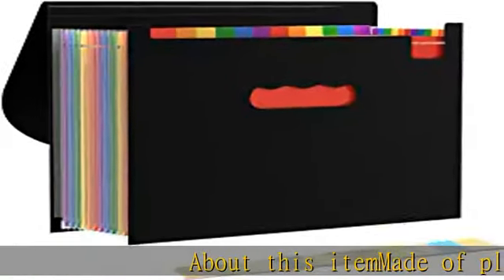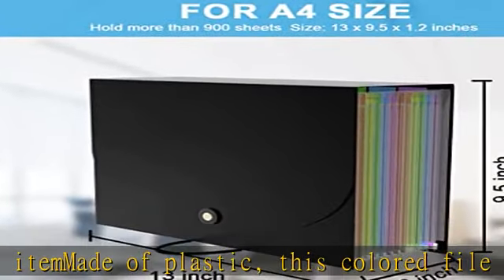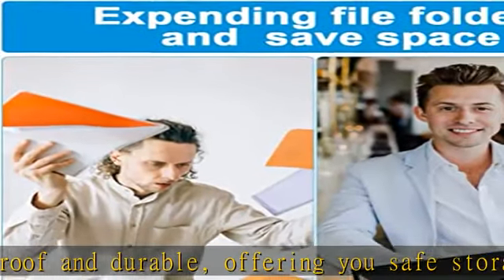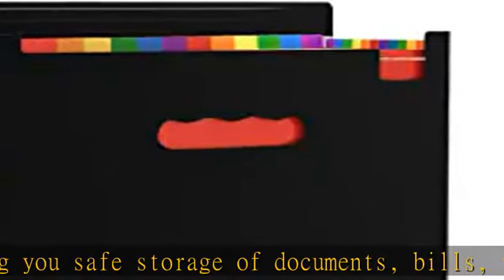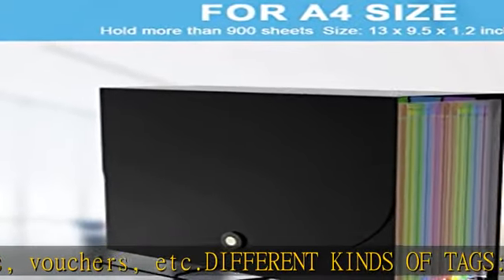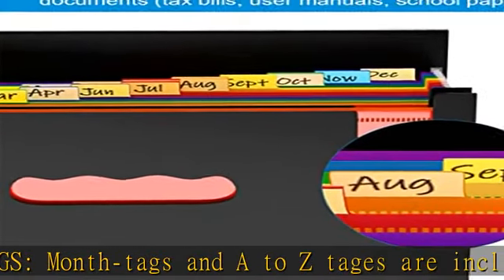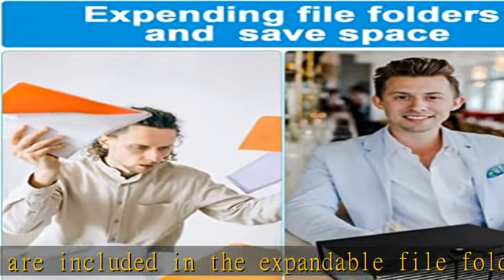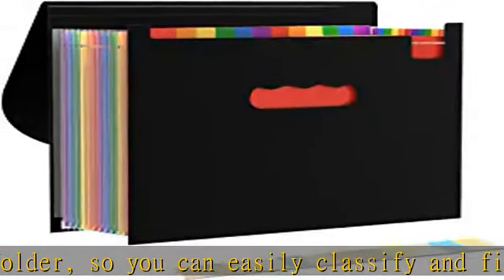CN1ST Colored File Folders, 900 Sheets Capatity 12-Pocket Expanding File Folder with Tags and Closu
CN1ST Colored File Folders, 900 Sheets Capatity 12-Pocket Expanding File Folder with Tags and Closure for Classroom, Home, Office and Travel Use, A4 Size and Letter Size